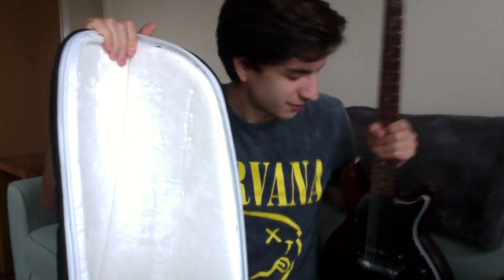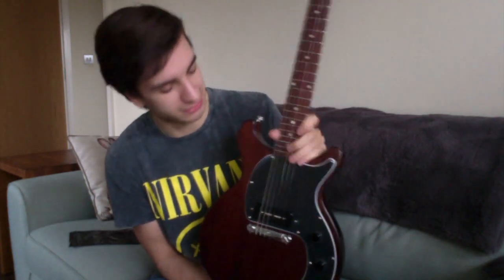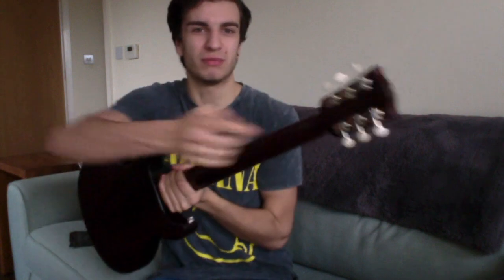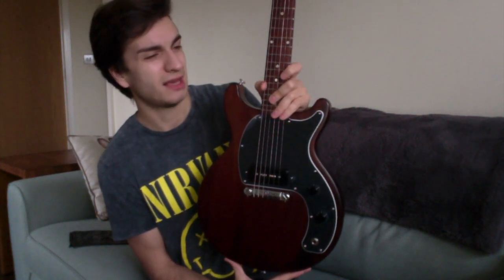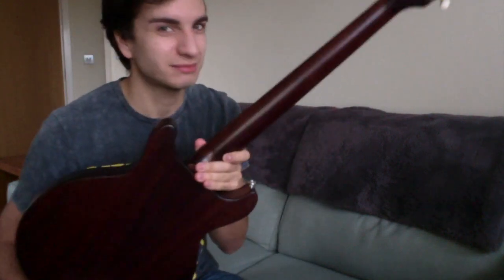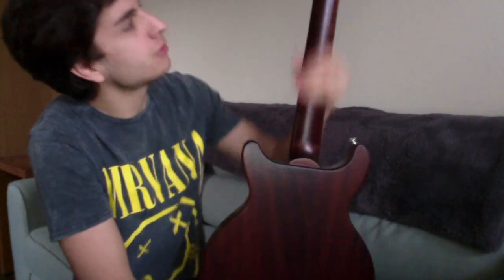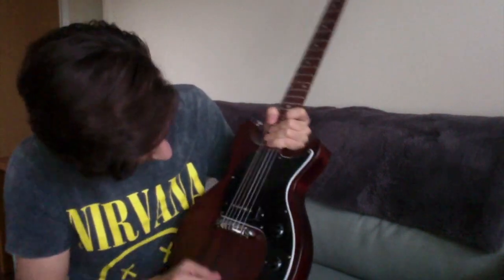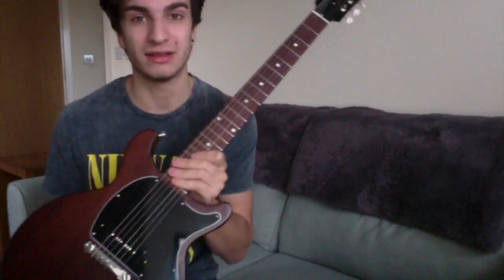gibson les paul jr dc tribute 2019 unboxing review